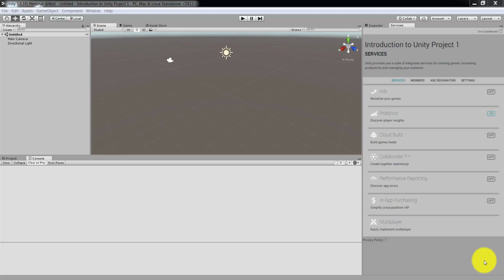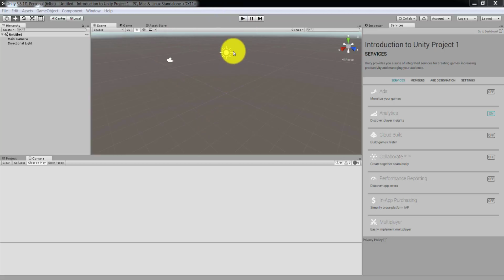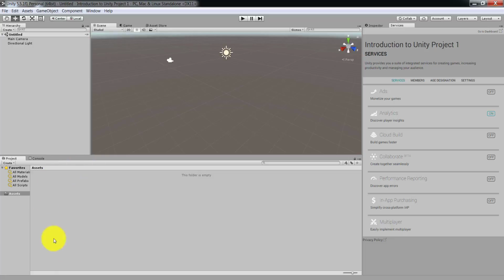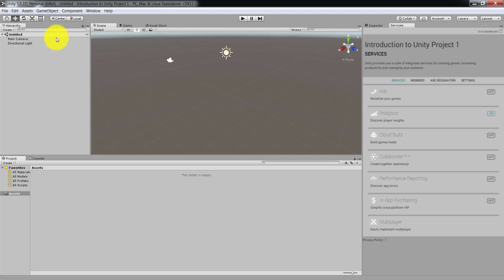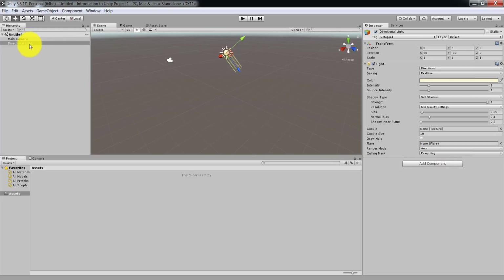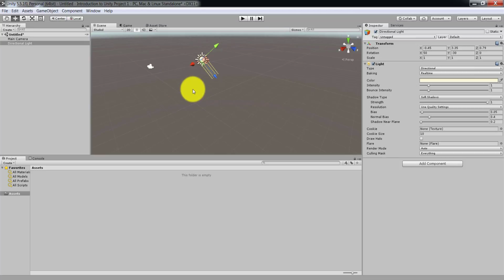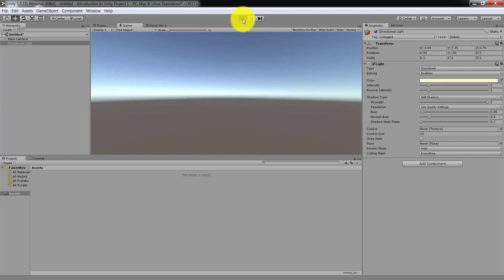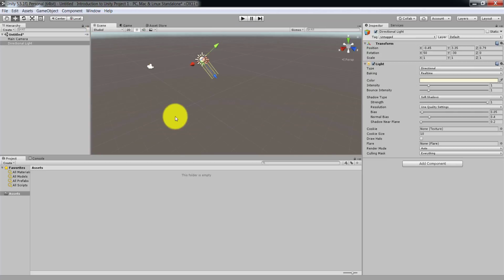Unity Game Development - Understanding Unity Environment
This tutorial is about understanding unity game environment.